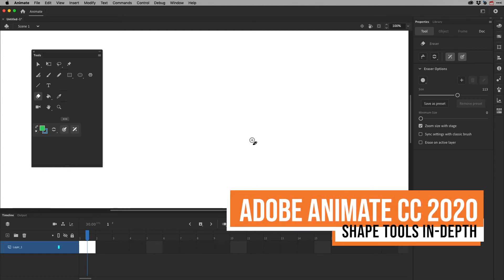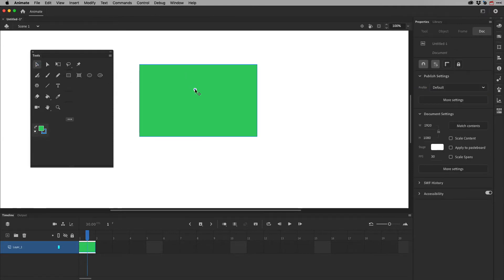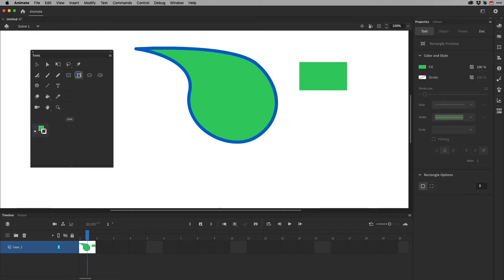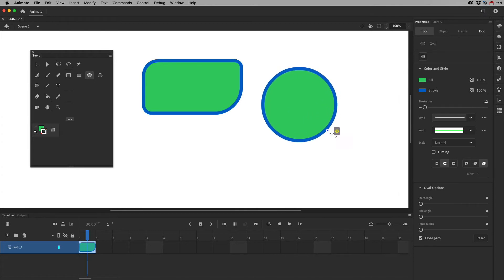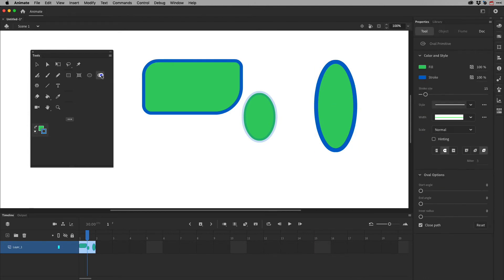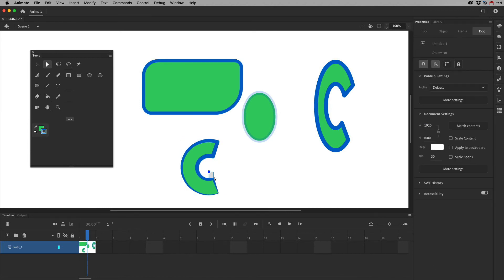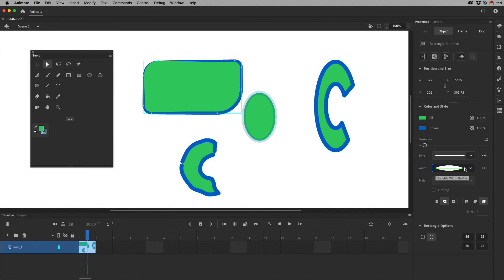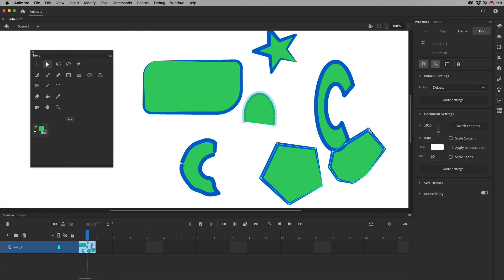Adobe Animate CC 2020 - Shape Tools In-Depth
In this video, I take an in-depth look at the brush tools in Adobe Animate 2020. I go through all the settings for the Fluid Brush and the Classic Brush tools, as well as some settings for the Eraser tool. Some of these settings are specifically related to using a pen tablet or pen display when the pen uses different levels of pressure.